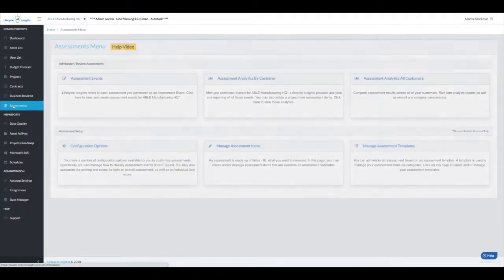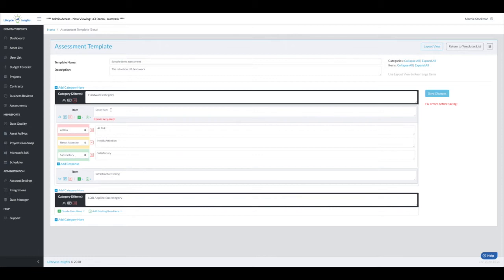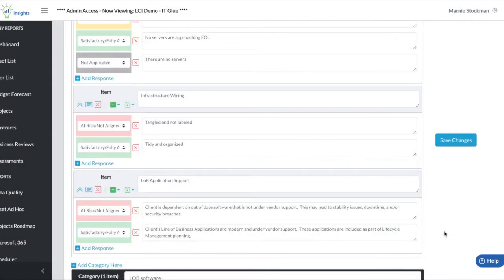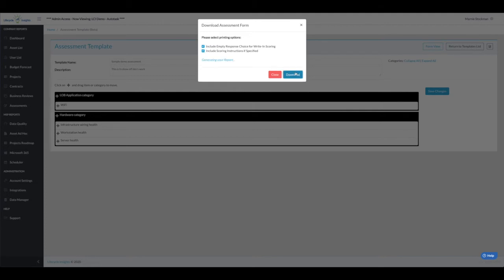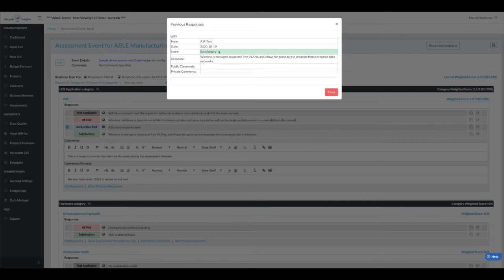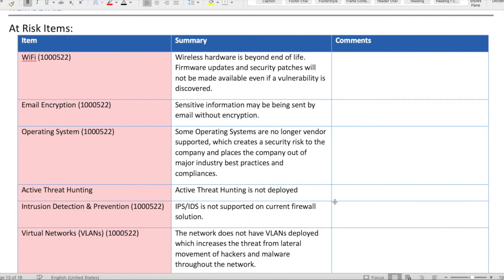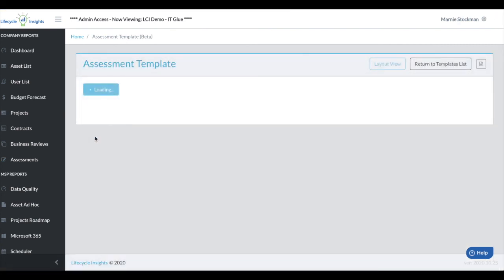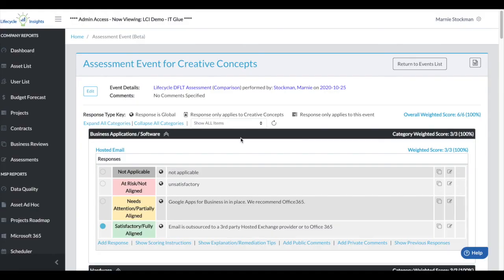Assessments 2.0 release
All of the features and functions for Assessments 2.0